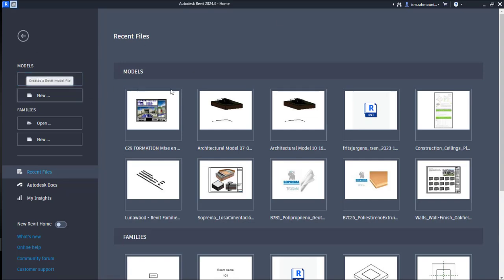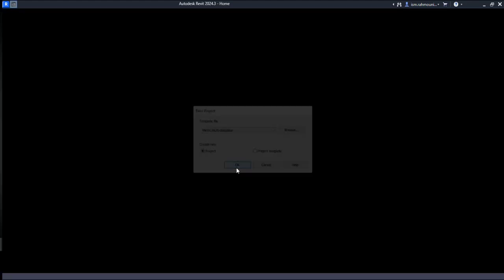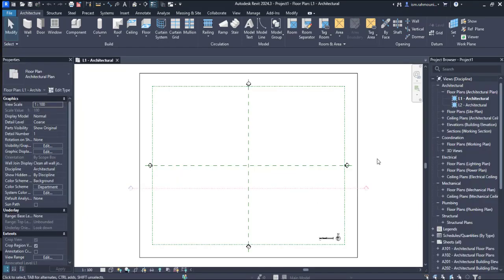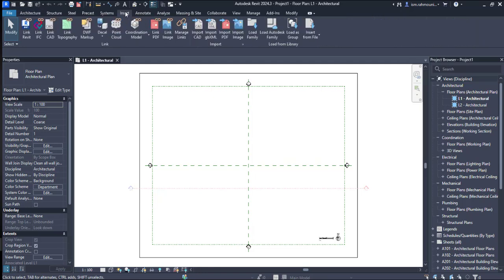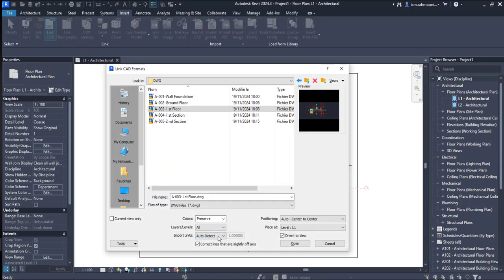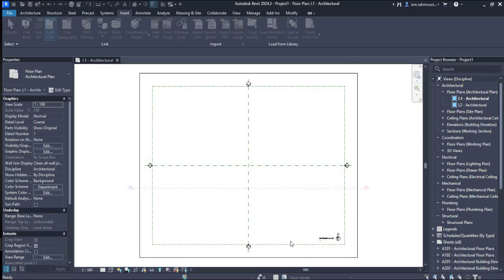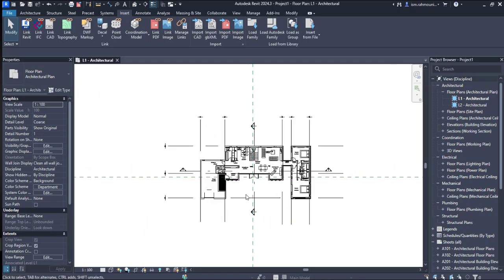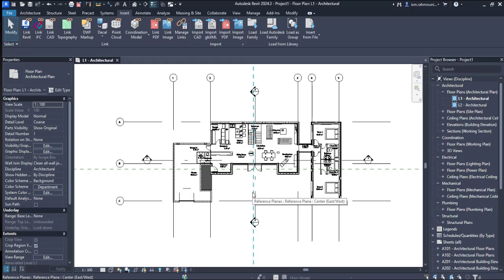How to Insert AutoCAD DWG into Revit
Learn how to insert AutoCAD DWG files into your Revit project the right way!
In this beginner-friendly tutorial, I’ll walk you through the full process of importing or linking a CAD file into Autodesk Revit — including key settings, common mistakes, and best practices.